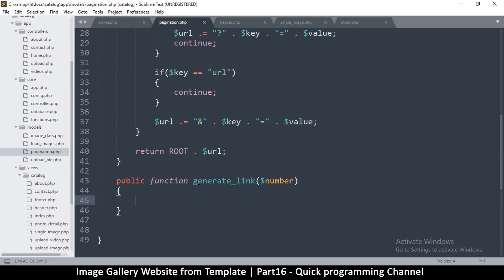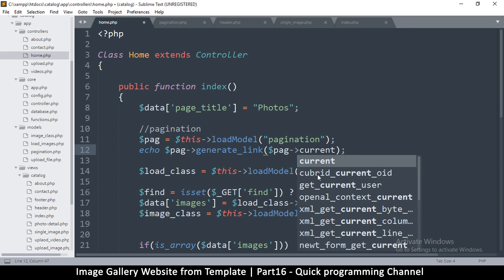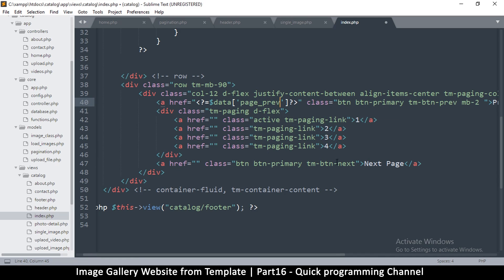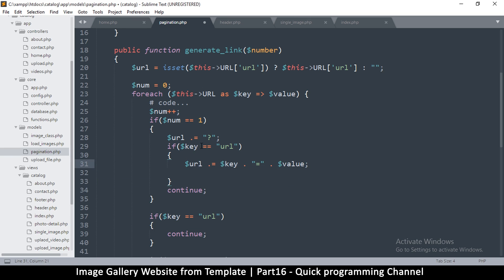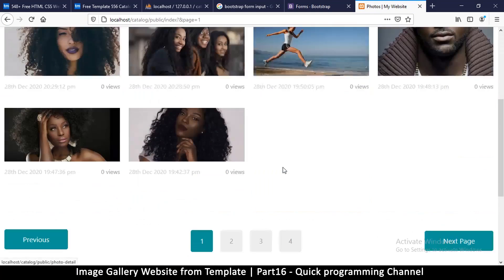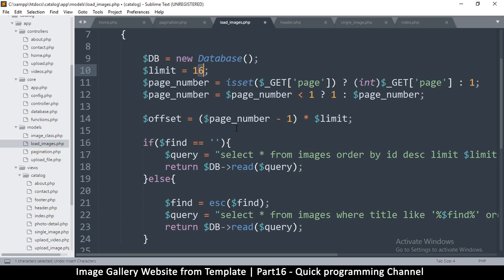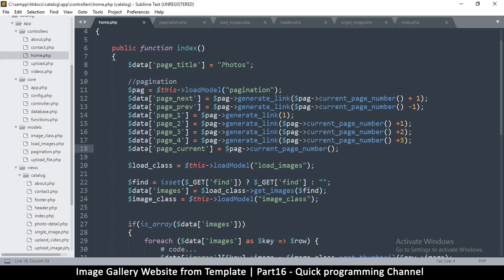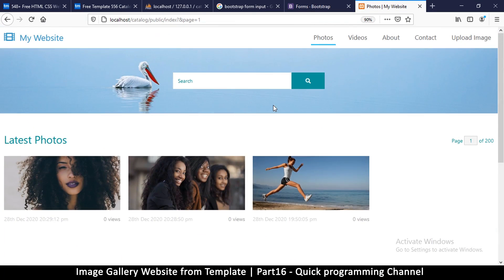PHP Image gallery website from HTML template Tutorial Part16 | MVC OOP | Quick programming